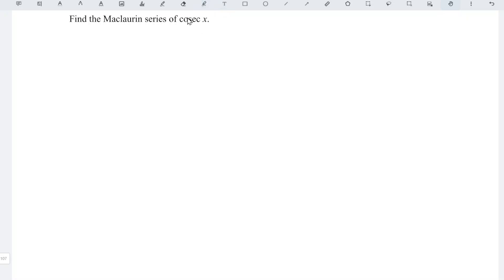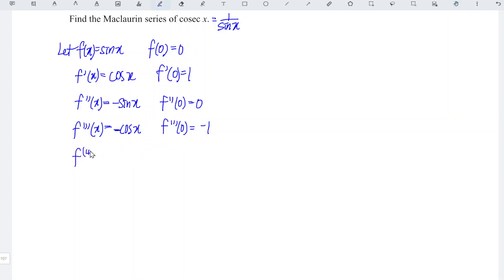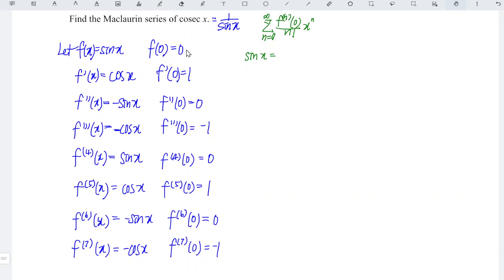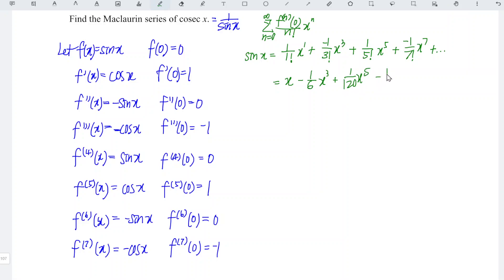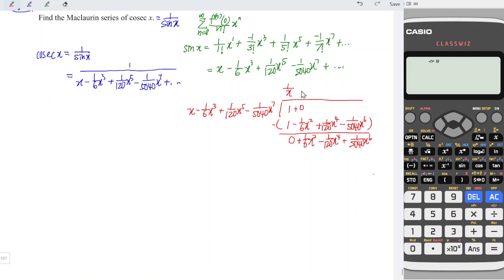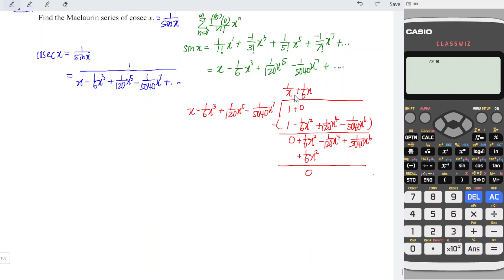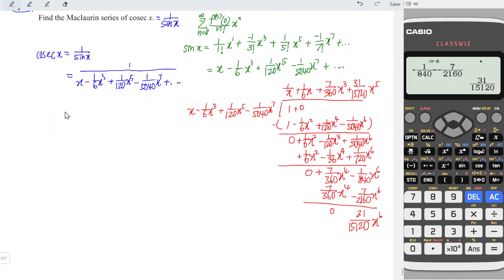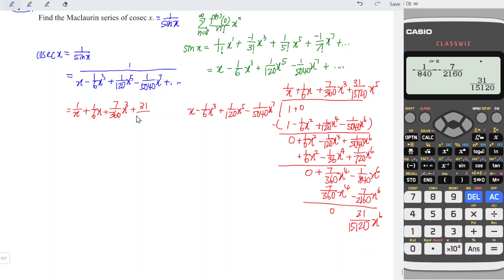Maclaurin series of cosec x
Special trick 🤩 without product and quotient rules!
How to expand cosecant x in Maclaurin series?
How to expand cosec x in Maclaurin series?
Taylor series expansion of cscx at x=0.